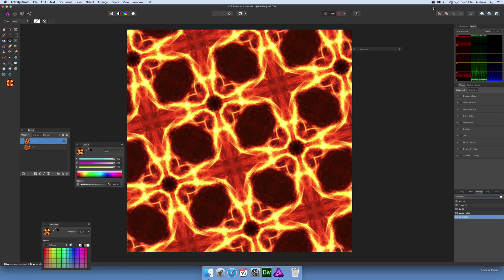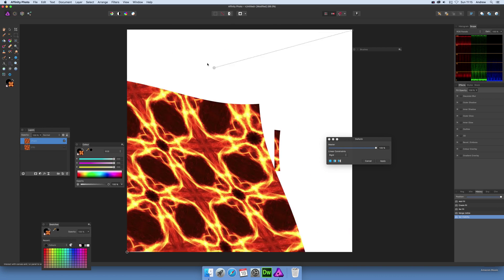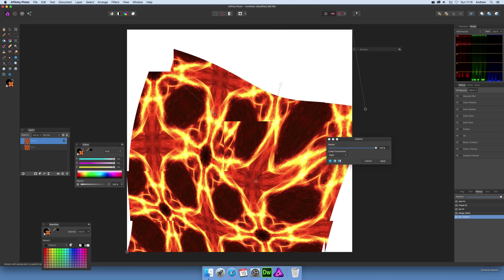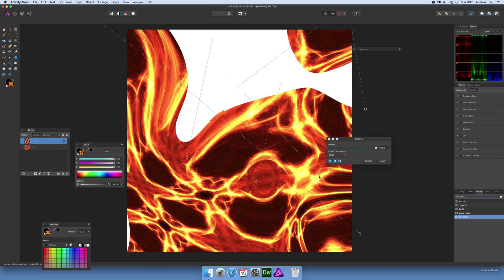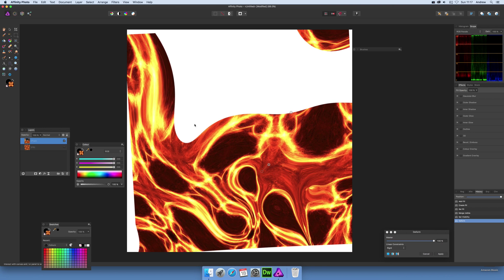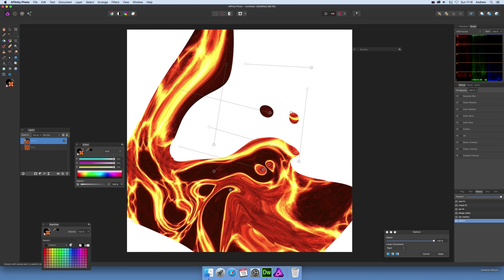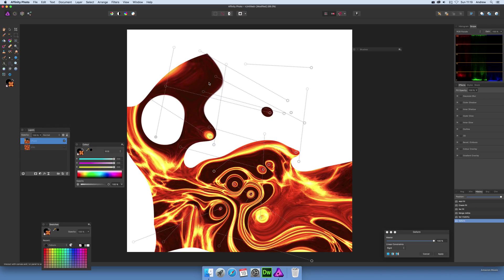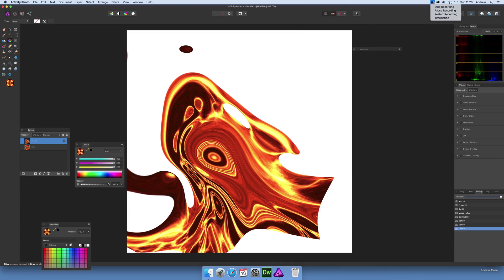How To Use Deform Filter In Affinity Photo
Deform filter in Affinity Photo quick guide - Use deform filter in Affinity Photo to create all kinds of weird and wonderful distortions using a layer. How to use the Affinity Photo deform filter for warps